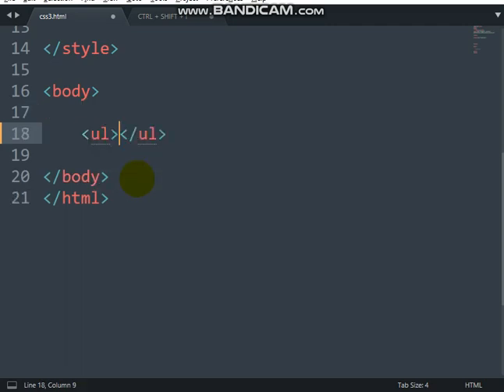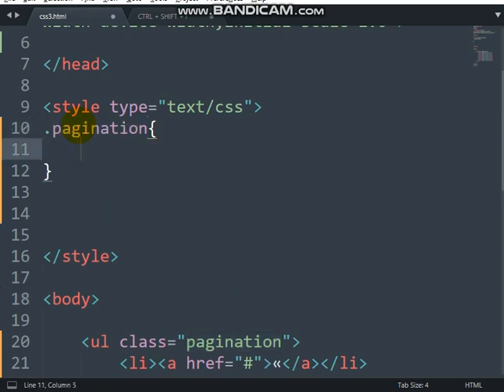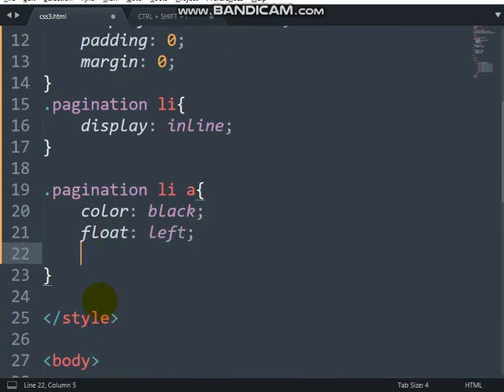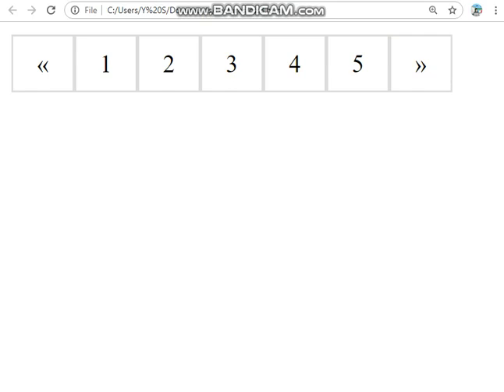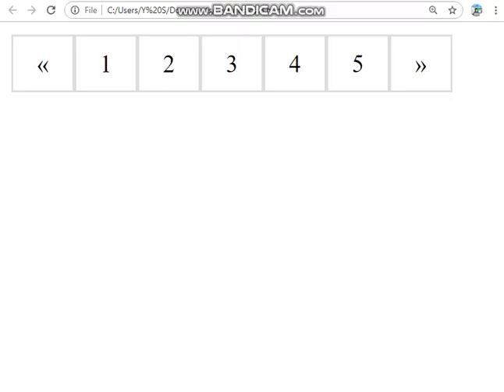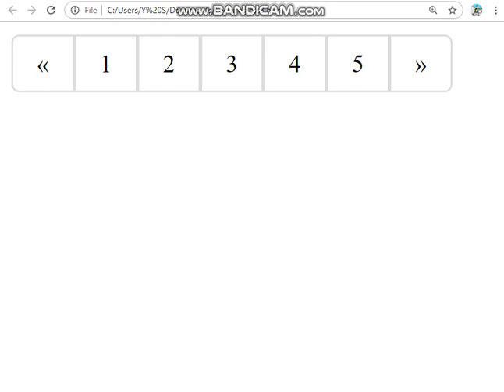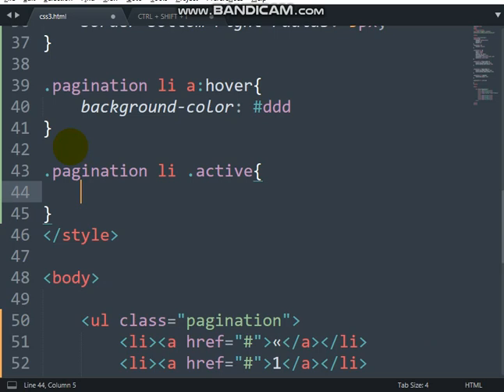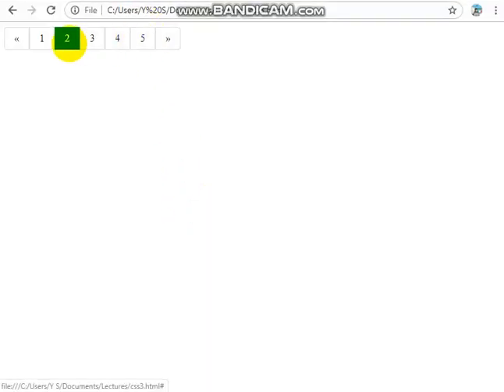Create A Website Yourself Episode 25 @ webbuilder7.com